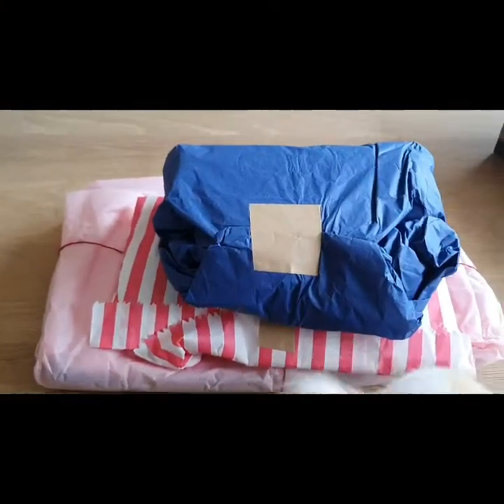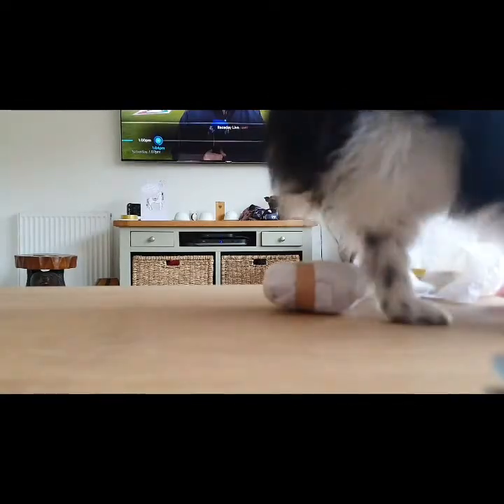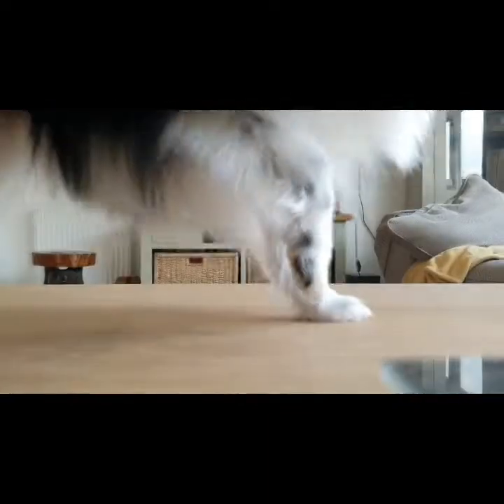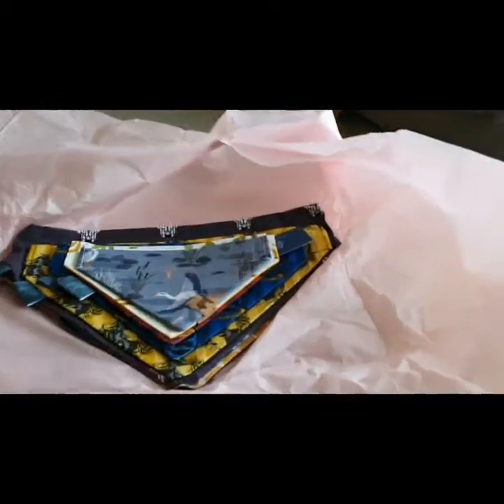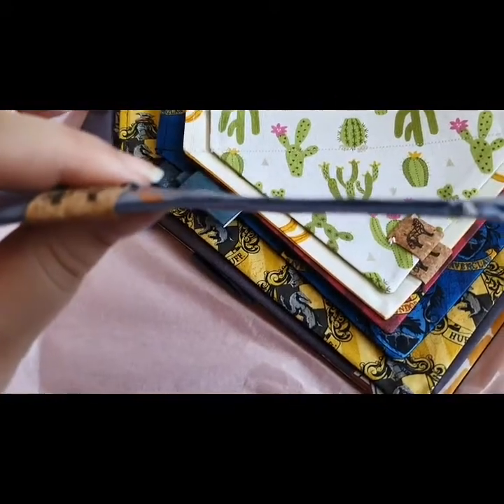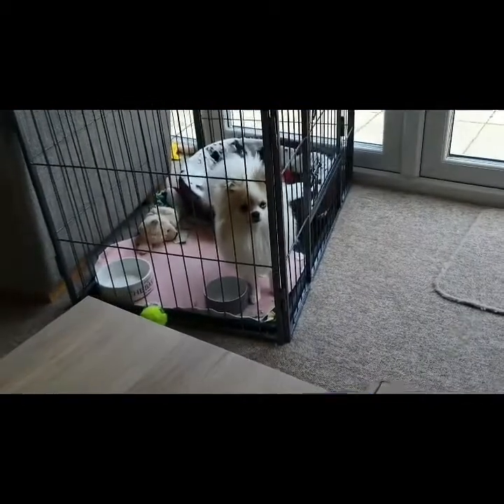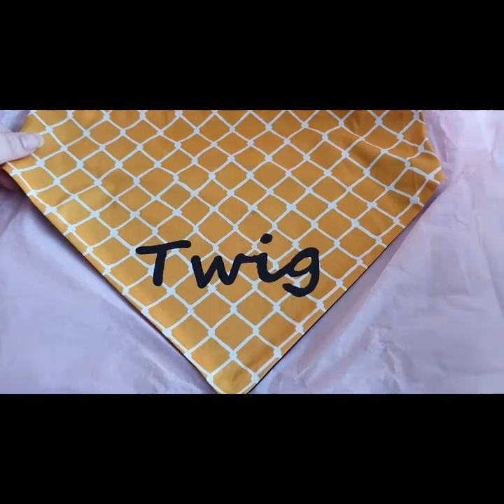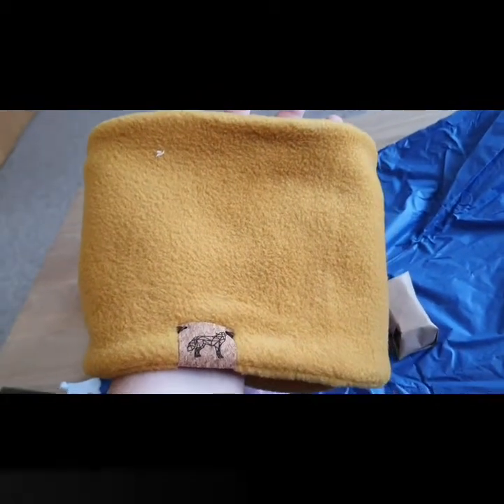Wolfpack Petwear Haul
Our Wolfpack Petwear Haul!